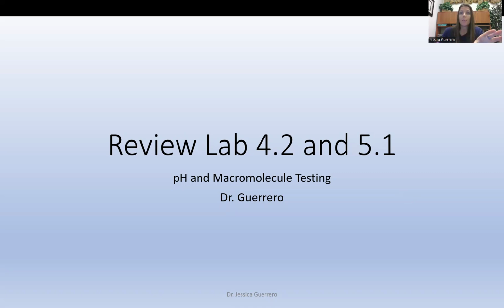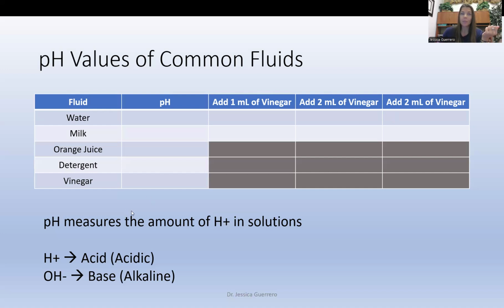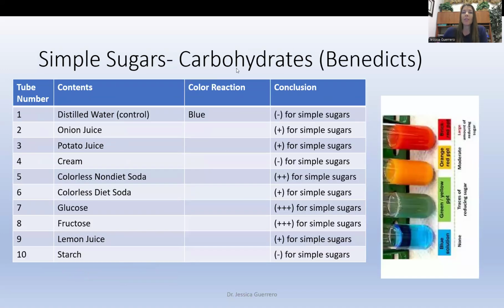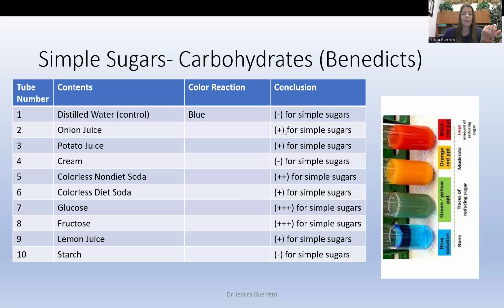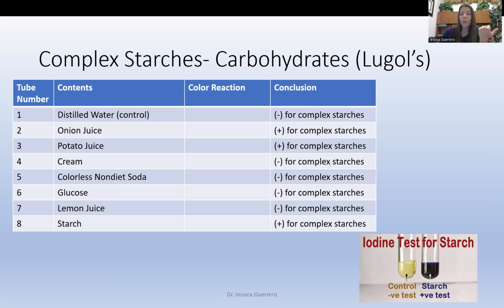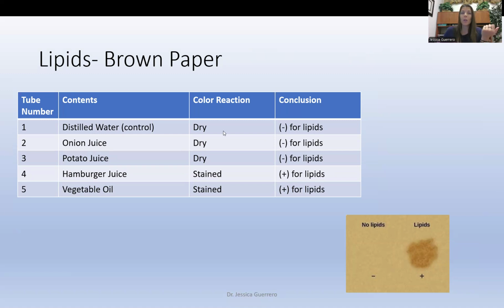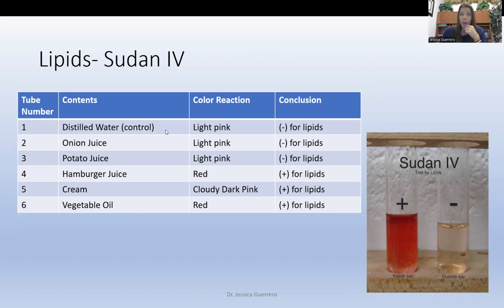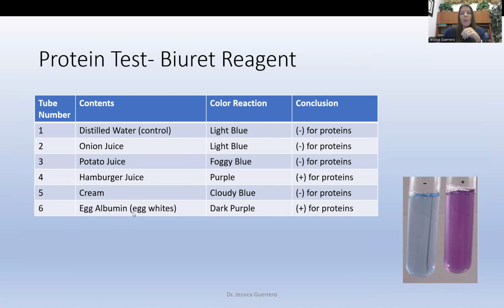Macromolecule Lab Review (Biomolecules/Organic Molecules)